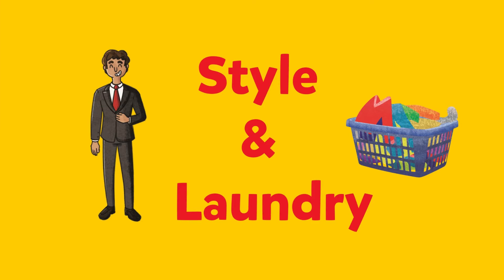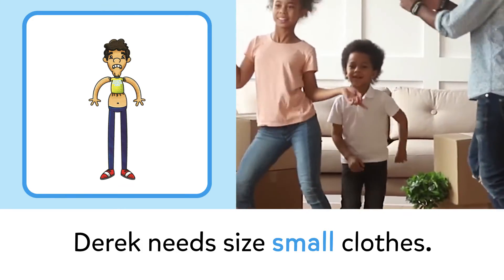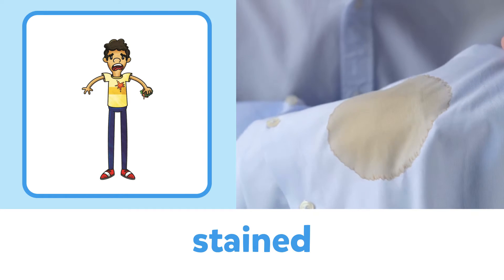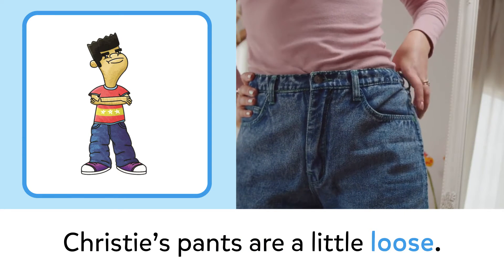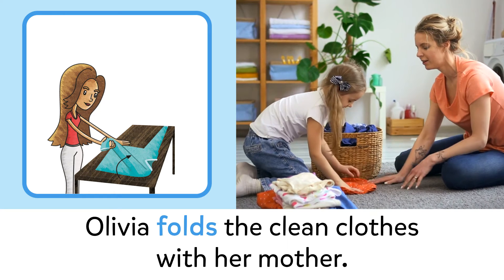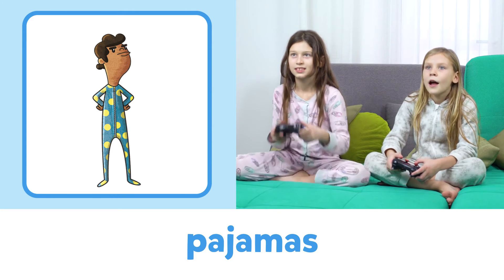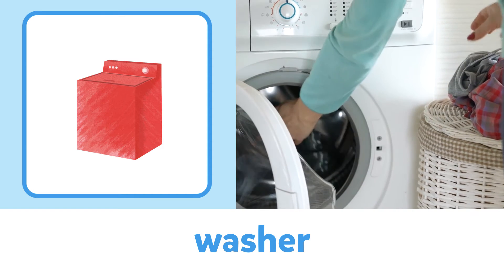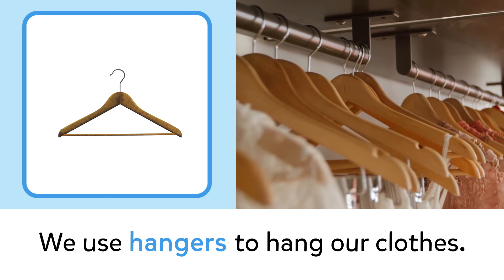Style & Laundry | SESMA Picture Dictionary | English Vocabulary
LISTEN & LEARN | Chapter 3 | Style and Laundry

English Vocabulary Pronunciation

Find over 20 different vocabulary words from the SESMA Picture Dictionary.  Each vocabulary word includes an illustration, a video clip and a descriptive sentence.

SESMA PICTURE DICTIONARY
The SESMA Picture Dictionary comes in 36 language editions.  More than 1000 unique illustrations.  A simple children's bilingual picture dictionary with fun illustrations.  Great for children ages 5-12.

Language Editions:
English-Albanian
English-Amharic
English-Arabic
English-Bengali
English-Cambodian
English-Chinese
English-Dari
English-Farsi
English-French
English-Fulani
English-Georgian
English-German
English-Gujarati
English-Haitian Creole
English-Hindi
English-Hungarian
English-Italian
English-Japanese
English-Korean
English-Kurdish
English-Laotian
English-Pashto
English-Polish
English-Portuguese
English-Punjabi
English-Russian
English-Somali
English-Spanish
English-Swahili
English-Tagalog
English-Telugu
English-Tigrinya
English-Thai
English-Ukrainian
English-Urdu
English-Vietnamese

solid striped polka-dot small medium large extra-large torn stained new used tight loose style to try to wear to fold to put to hang uniform suit pajamas robe costume laundry washer dryer basket iron hanger